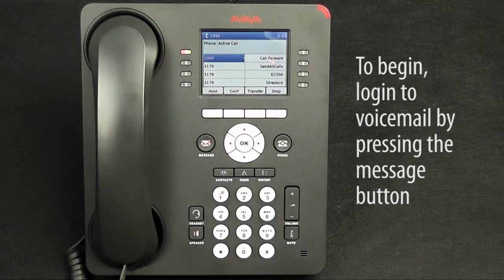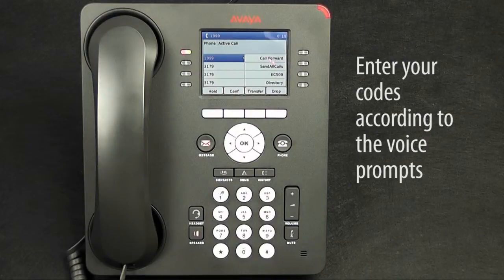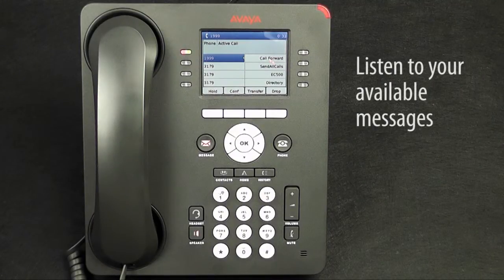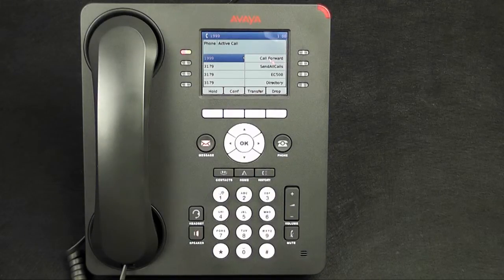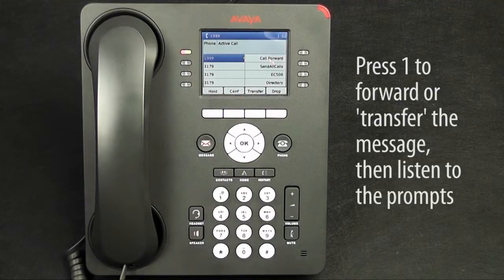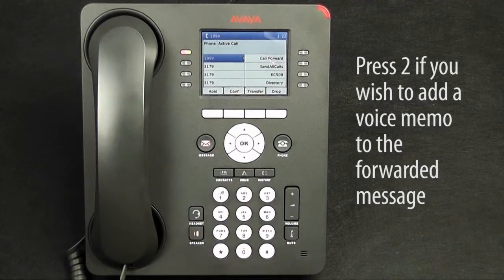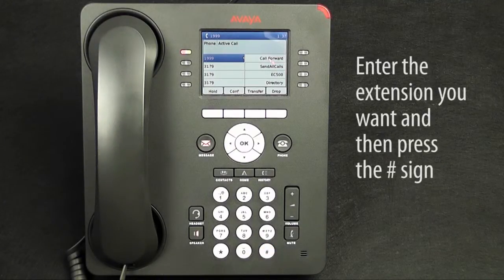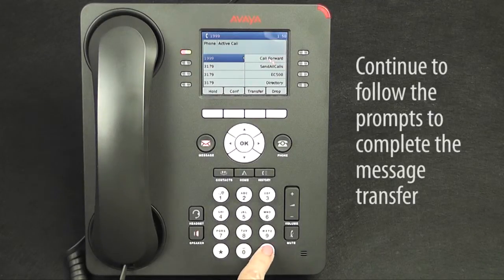8 mailbox xfer